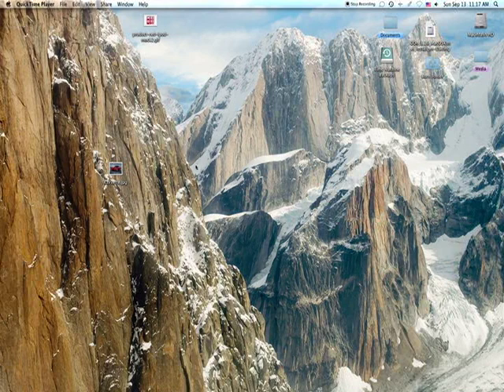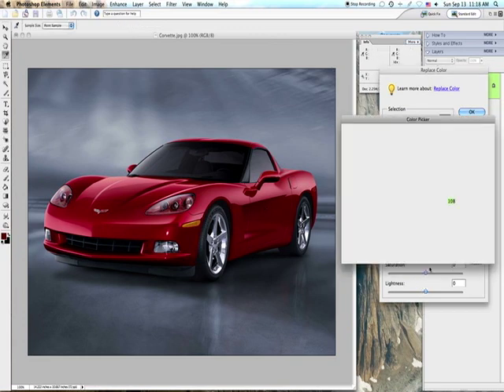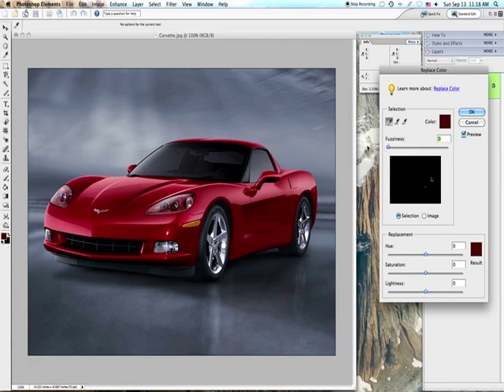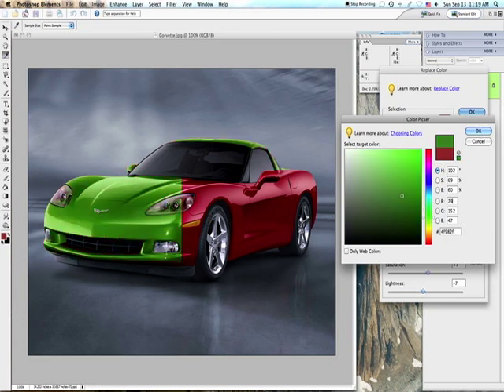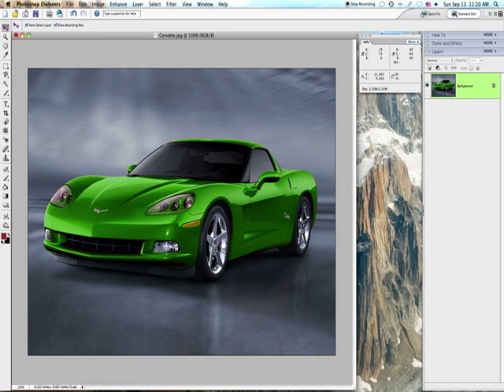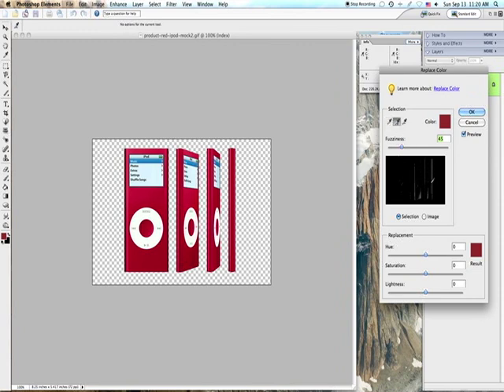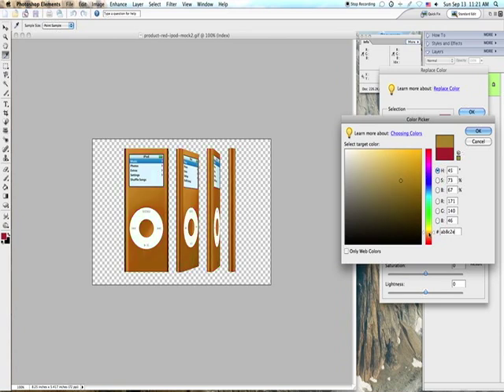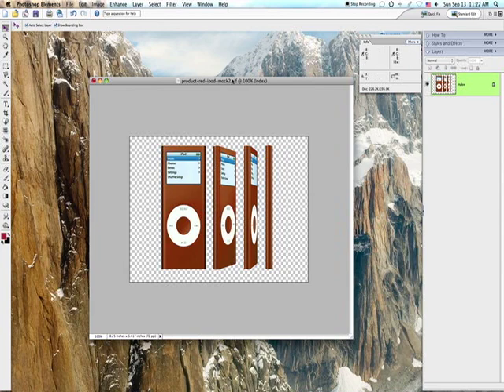How to Change the Color of any object in Photoshop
This is a quick tutorial on how to change the color of a car, or an iPod, or anything else, like a motorcycle. I used Photoshop Elements 4.0. Pretty old, I know!